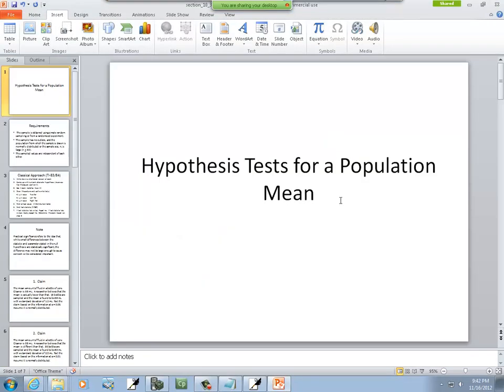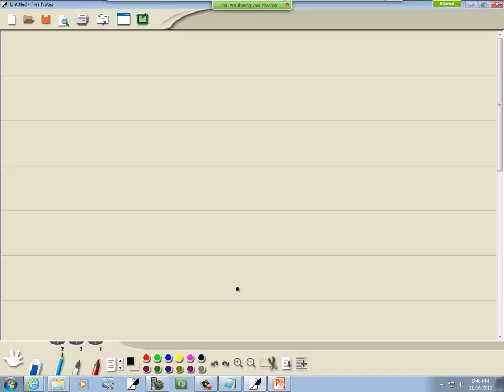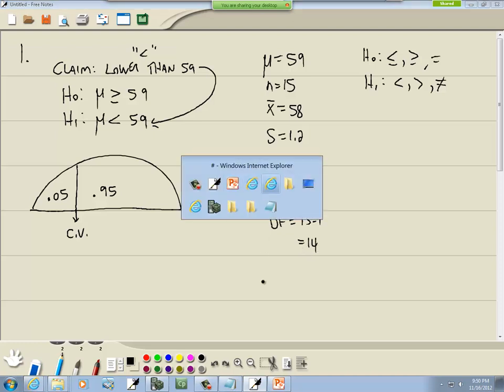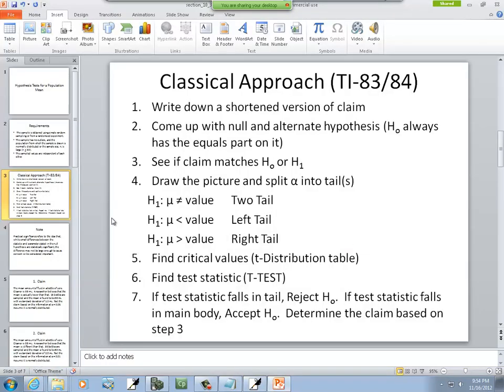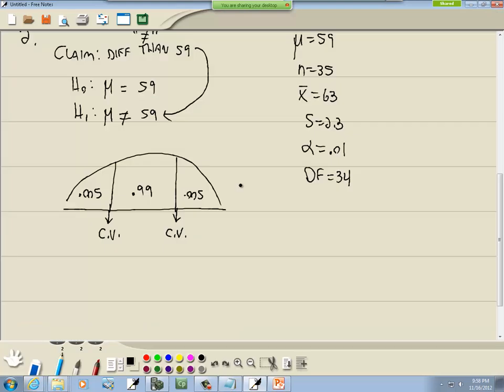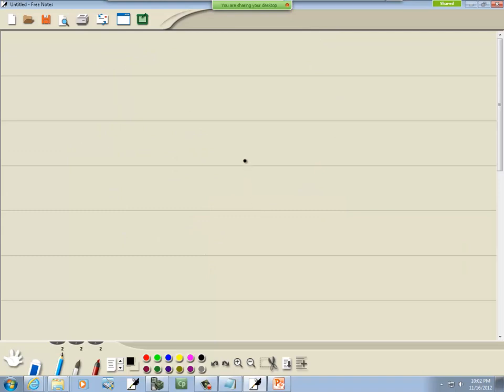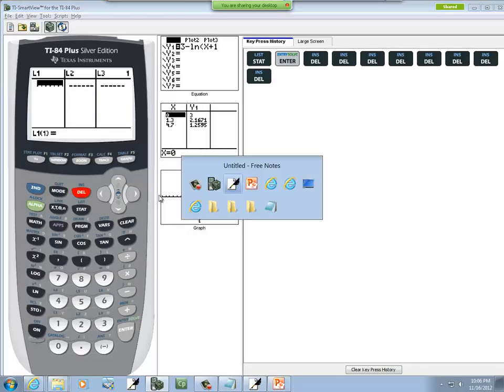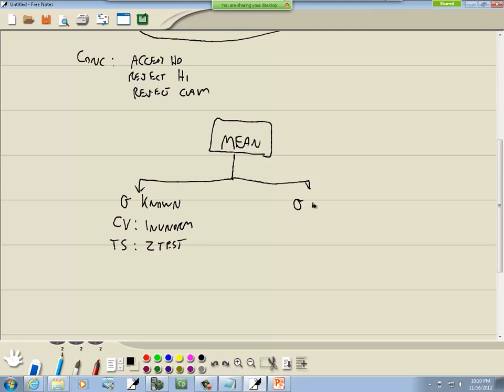Elementary Statistics: Hypothesis Tests for a Population Mean - Classical Approach (TI-83-84)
Elementary Statistics: Hypothesis Tests for a Population Mean - Classical Approach (TI-83-84).  for more videos